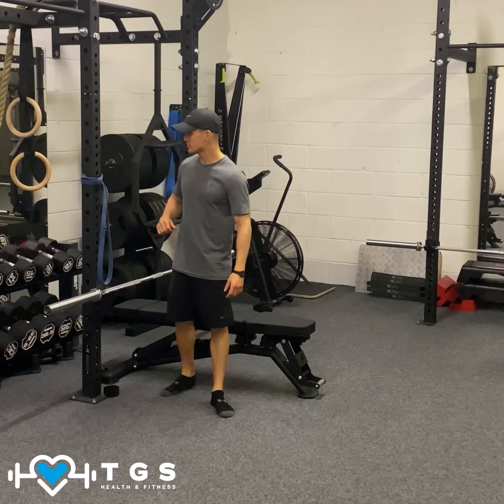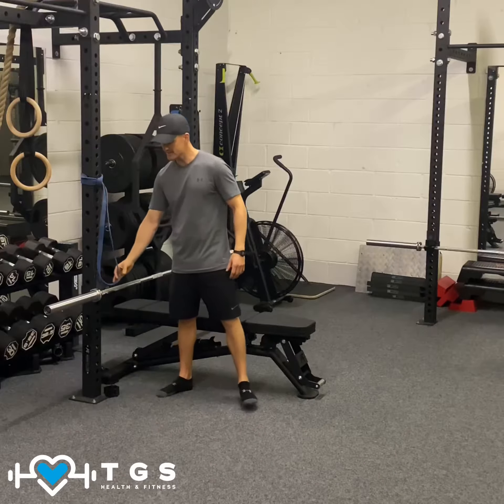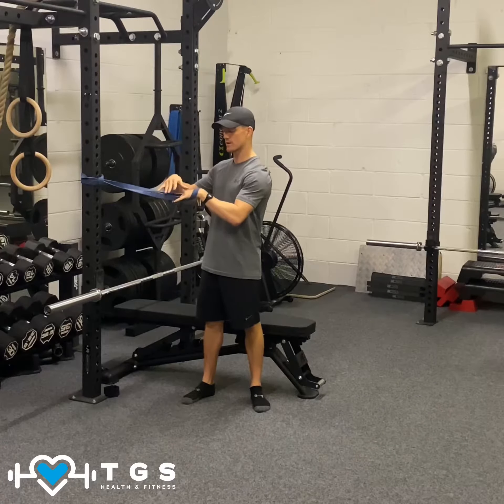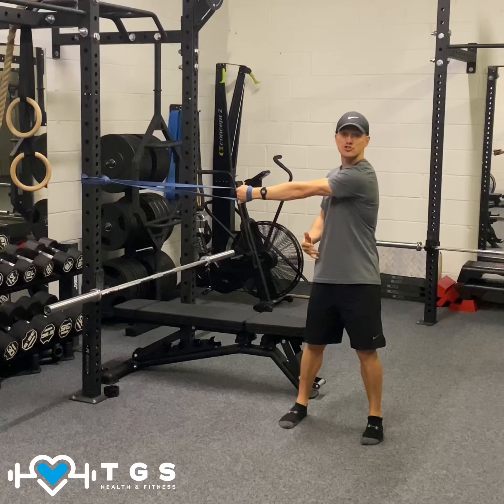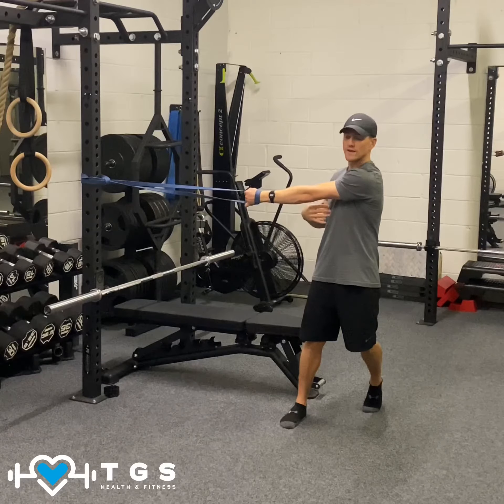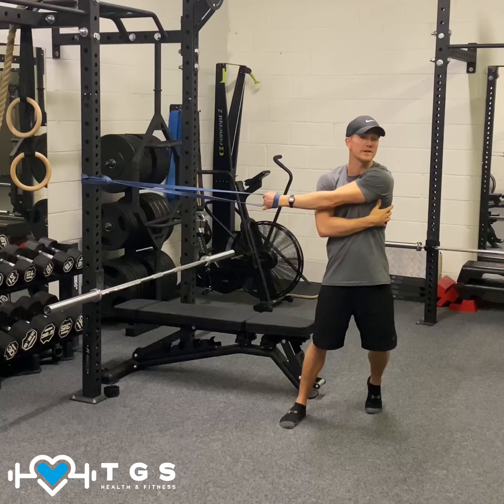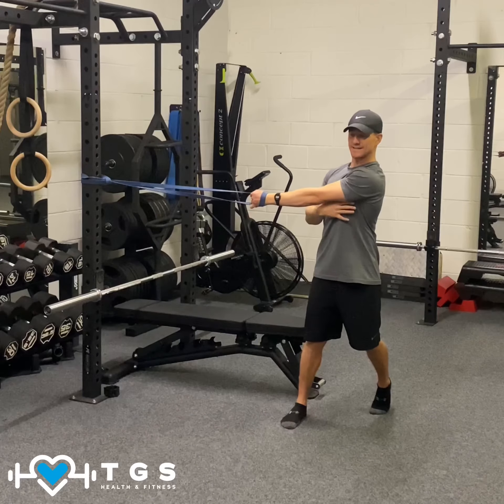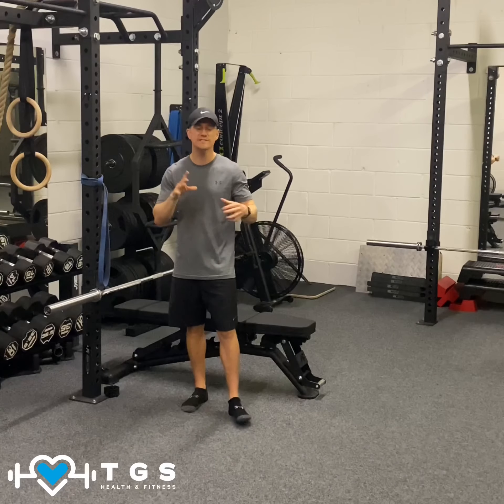Banded (mid) Back Stretch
This video has been made and will be used for that of my online coaching via the app for clients to have instruction, knowledge and understanding of how to improve on the basics and therefore improve their health 👌🏼

If you like what you see and want to know more? Either:
Drop me a message, or